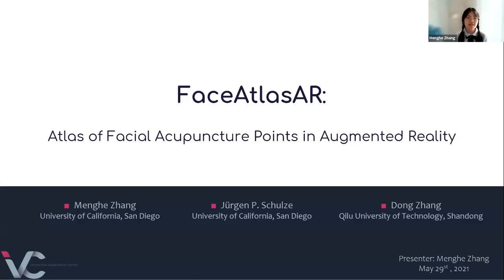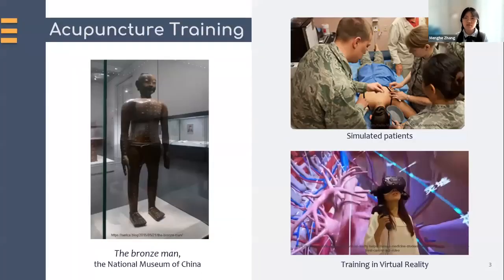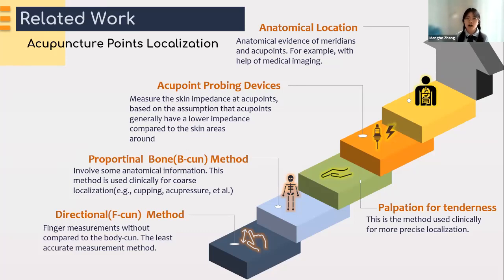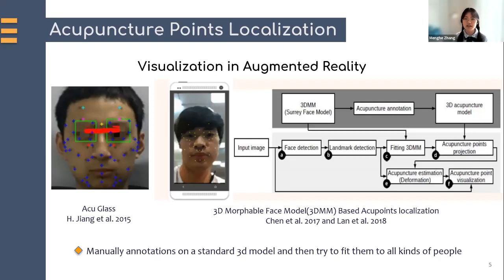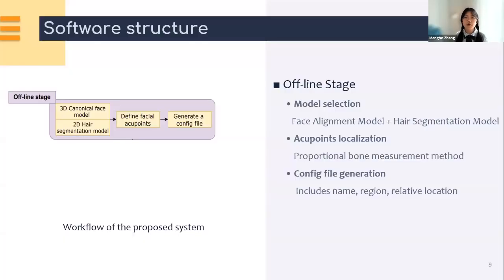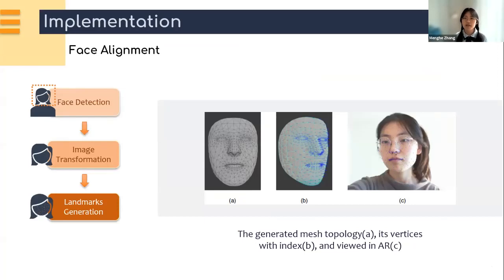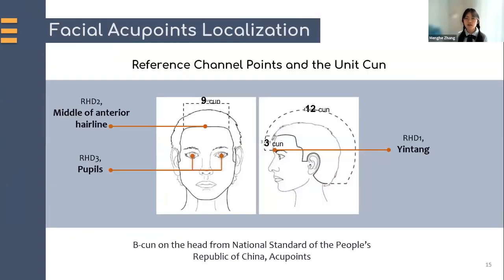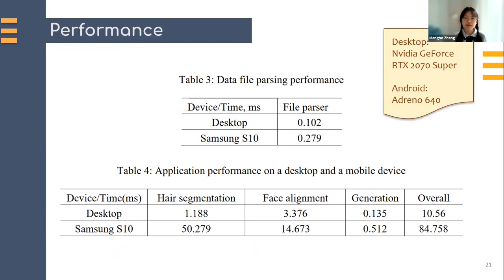Face Atlas AR: Atlas of Facial Acupuncture Points in Augmented Reality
Menghe Zhang1, Jürgen P. Schulze1 and Dong Zhang2, 1University of California, USA, 2Qilu University of Technology, China

Acupuncture is a technique in which practitioners stimulate specific points on the body. Those points, called acupuncture points (or acupoints), anatomically define areas on the skin relative to specific landmarks on the body. However, mapping the acupoints to individuals could be challenging for inexperienced acupuncturists. In this project, we proposed a system to localize and visualize facial acupoints for individuals in an augmented reality (AR) context. This system combines a face alignment model and a hair segmentation model to provide dense reference points for acupoints localization in real-time (60FPS).